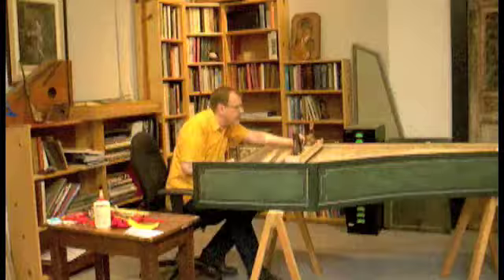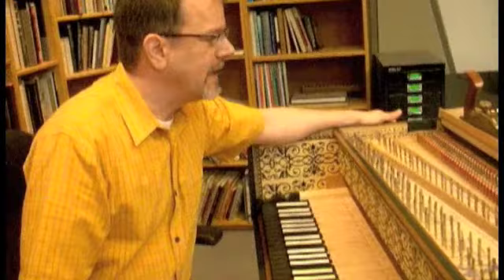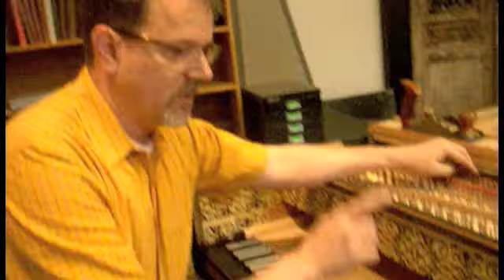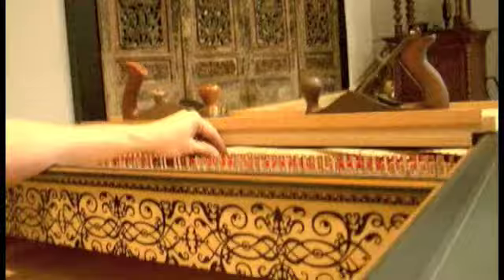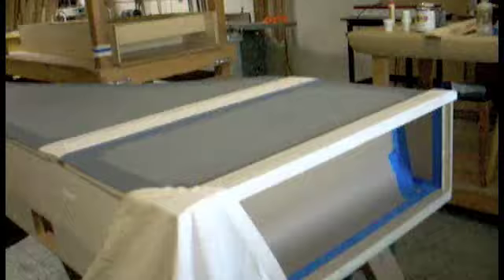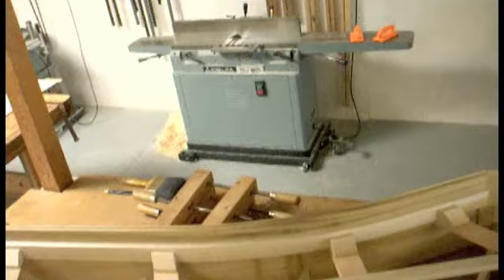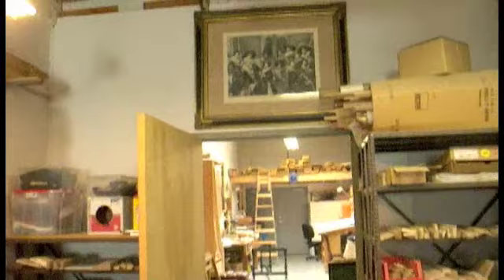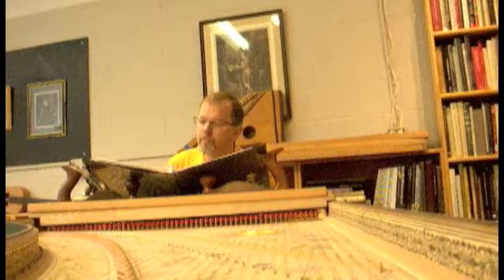Harpsichord Making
My visit with Kevin Fryer at his studio in San Francisco